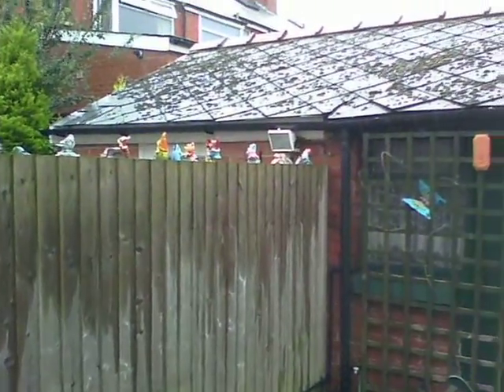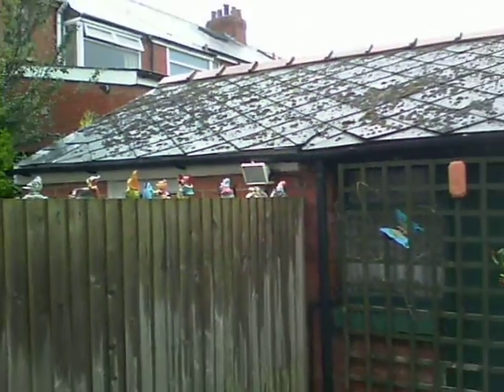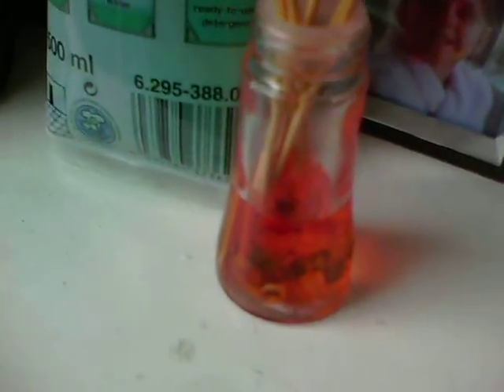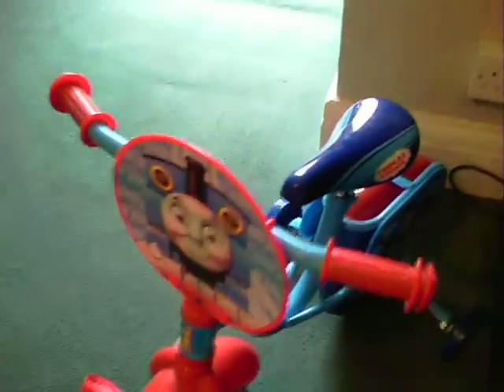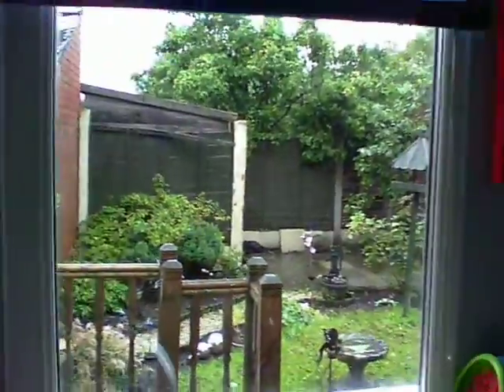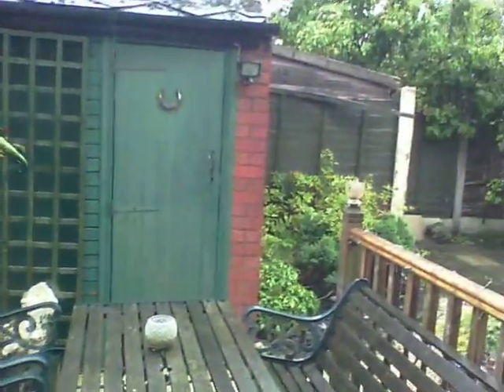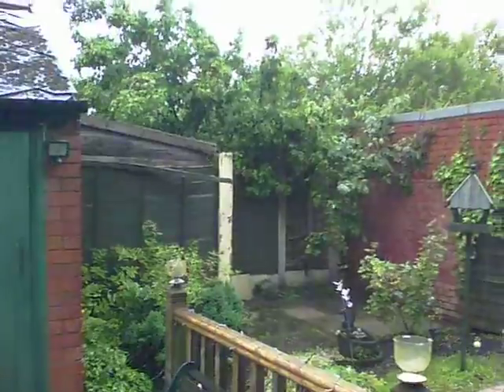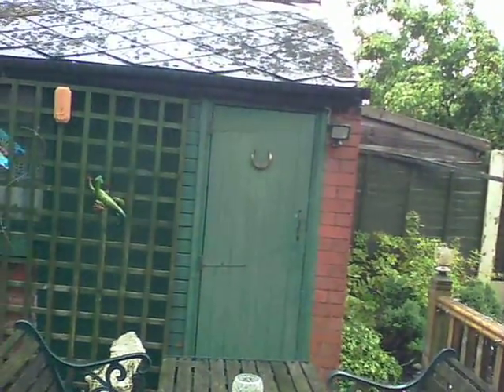Kodak Mini Test ZM1 Video Camera 2/2